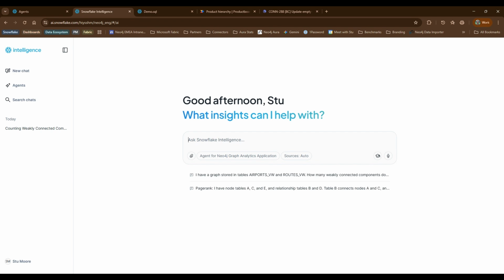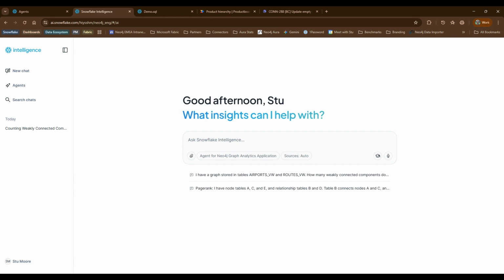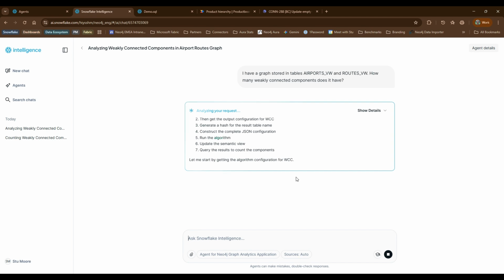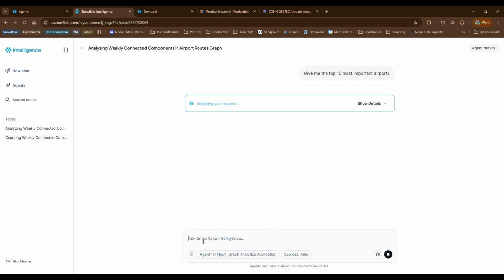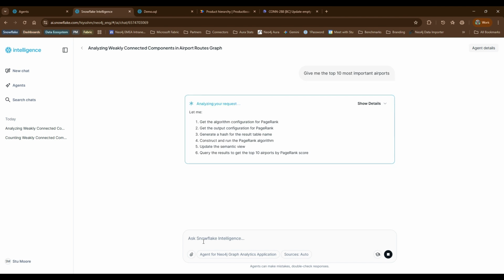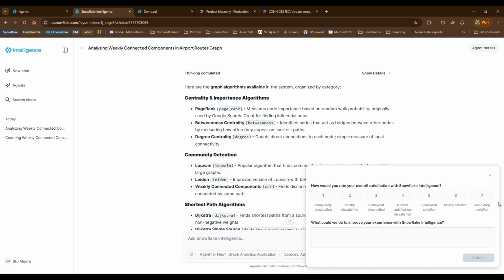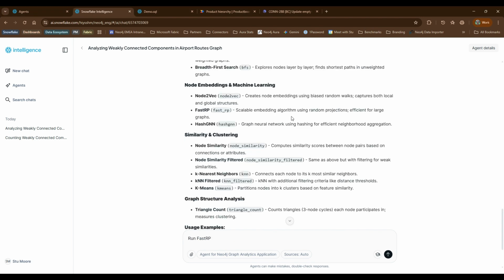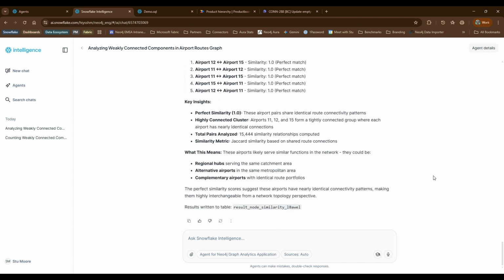Graph Intelligence for Snowflake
Showcase of Graph Algorithm Agents for Neo4j native application on Snowflake. Data Scientists who know graph algorithms but havent learnt how to create graph analytic jobs can learn to use the product with natural language. Business users who dont know graph can ask business questions and the agent will run the right algorithm for them